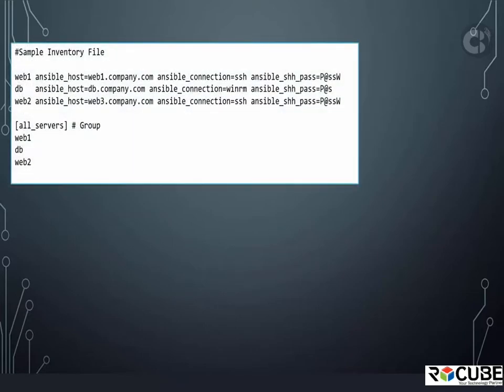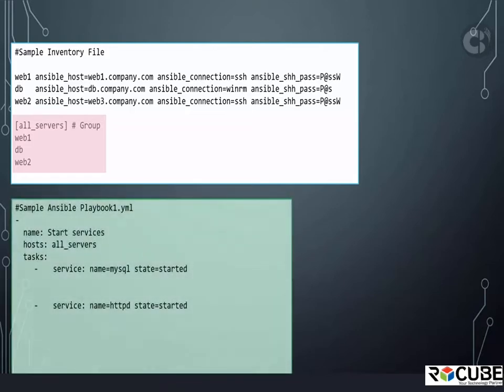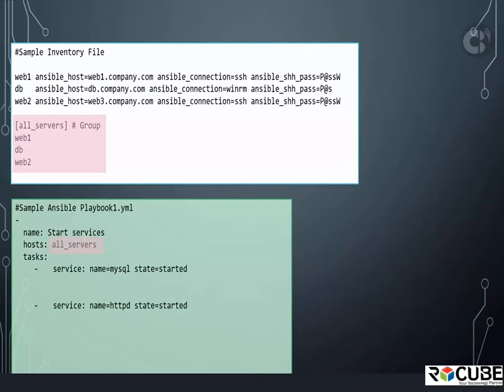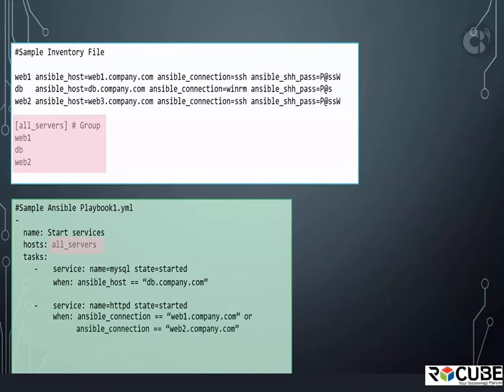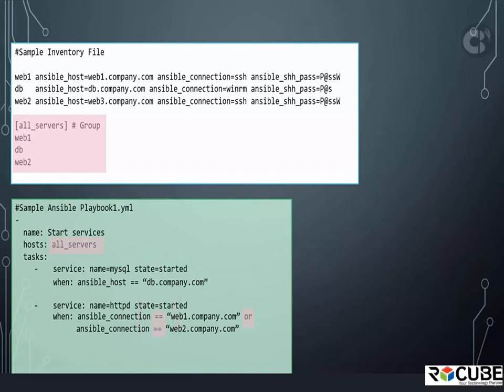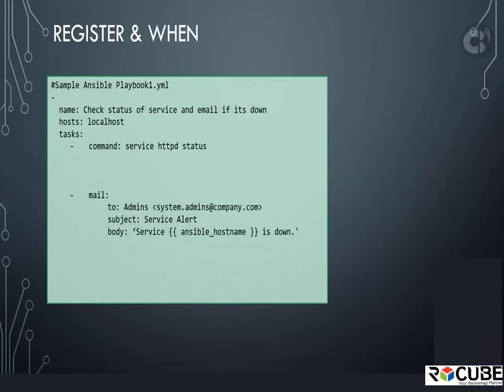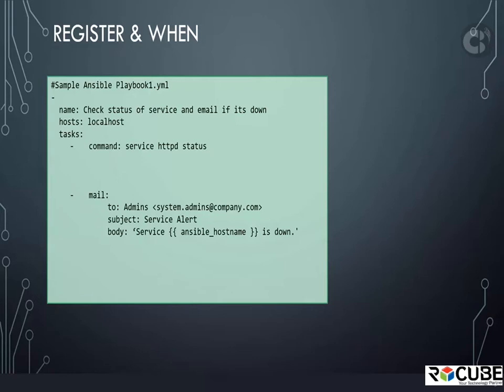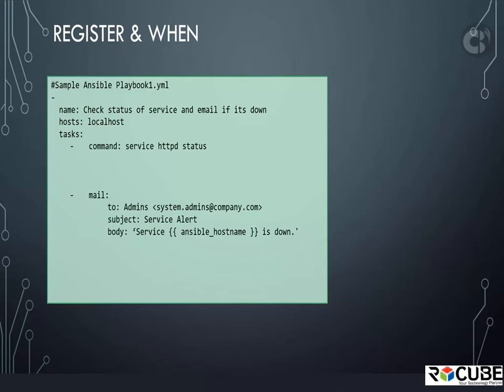8. Conditionals | RCUBE